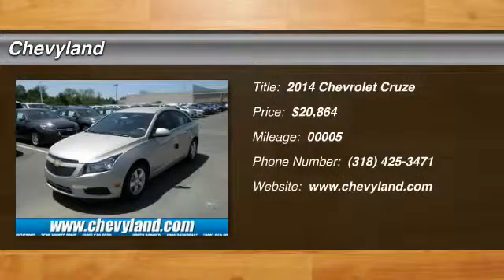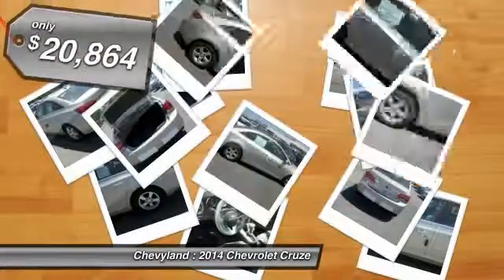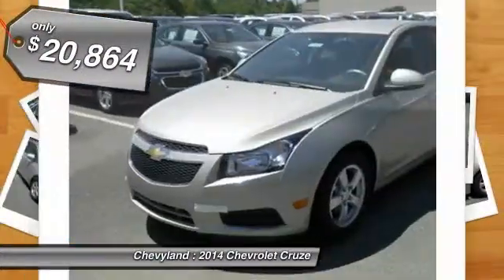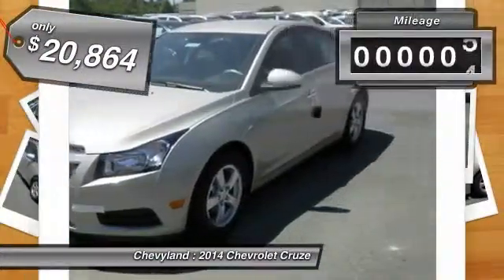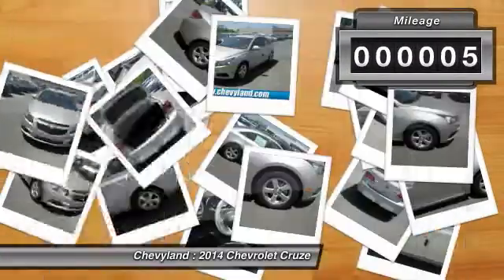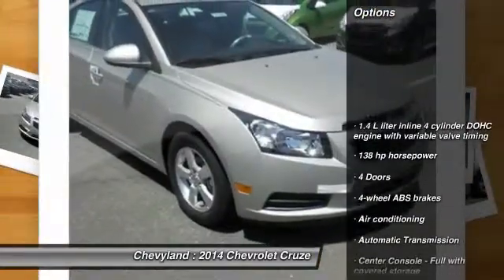2014 Chevrolet Cruze Shreveport, Minden LA 141682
2014 Chevrolet Cruze 1LT - $20864

Chevyland
7500 Youree Dr

Looking for the right vehicle? Today could be your lucky day. With 5 miles, this Gwt, 2014 Chevrolet Cruze equipped with Automatic transmission could be yours. Request more information and set up a test drive right away.